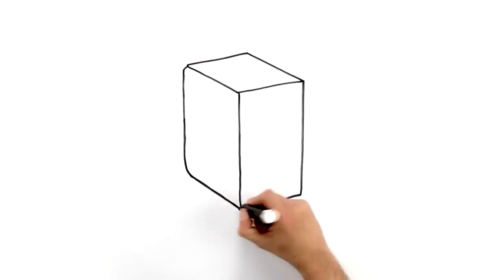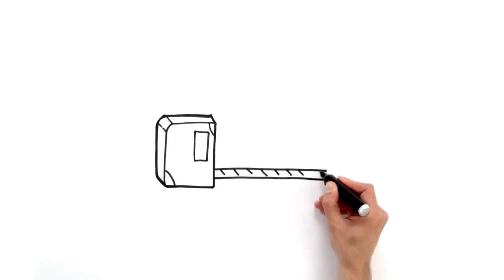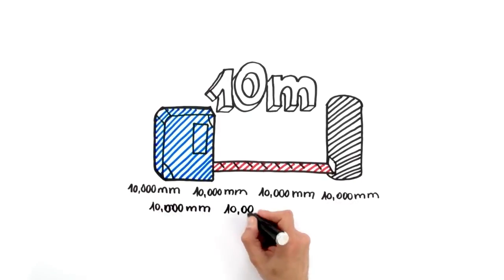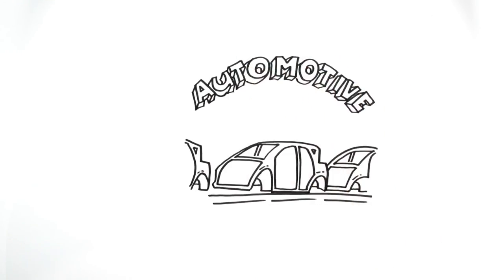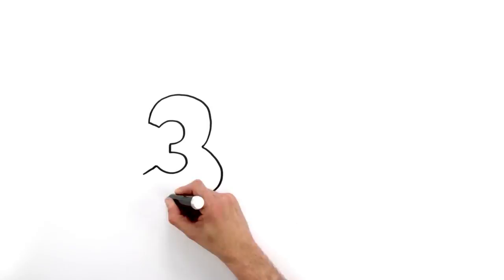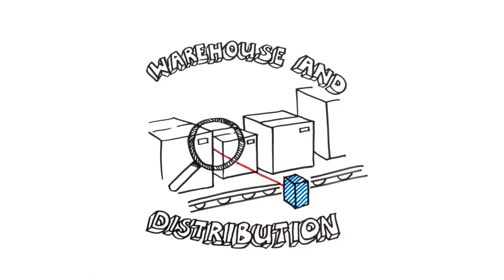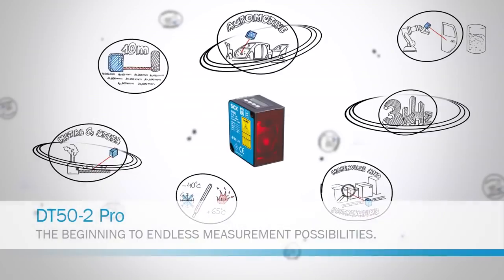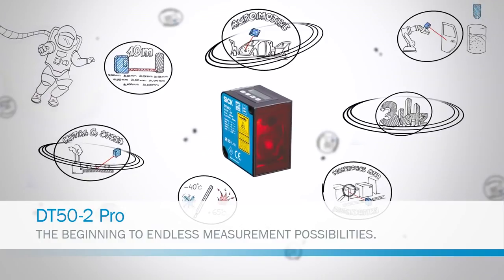THE BEGINNING TO ENDLESS MEASUREMENT POSSIBILITIES: DT50-2 PRO DISTANCE SENSOR